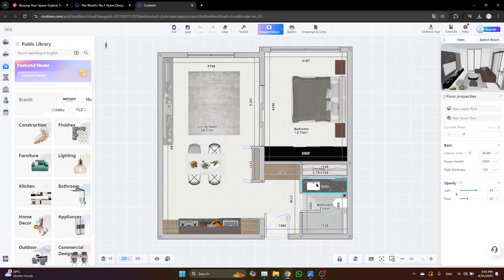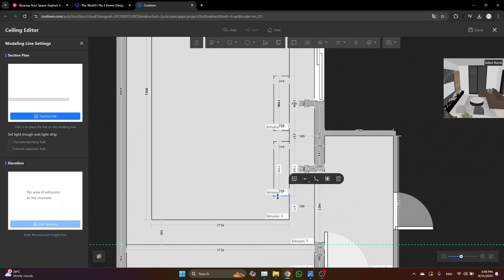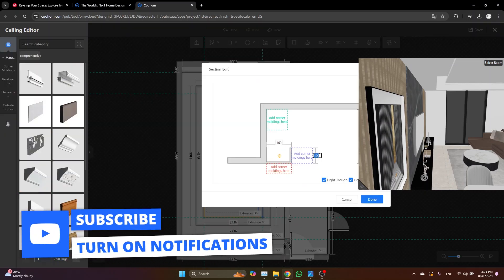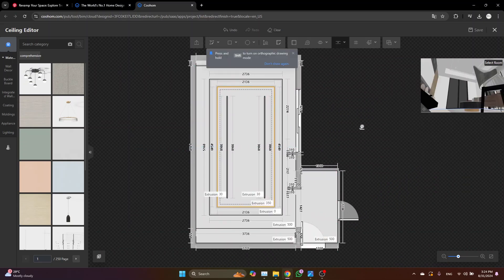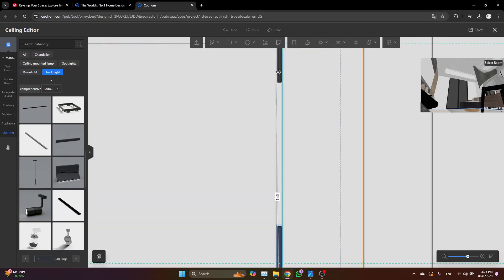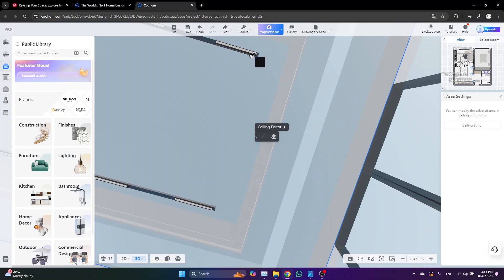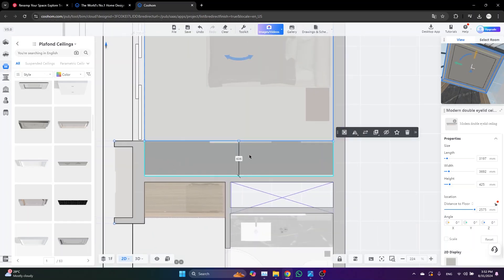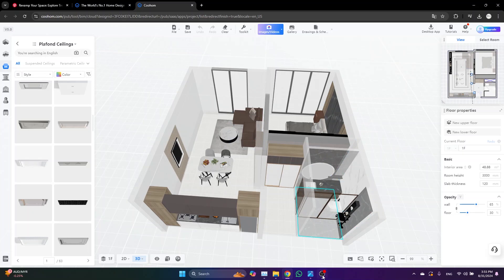Tutorial 07 - Creating Stunning Custom Ceiling Designs in Coohom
👉 Unlock limitless design possibilities with Coohom's Elite Plan—experience premium features, advanced tools, and unmatched flexibility for creating top-tier interior and outdoor design projects

in this tutorial, I’ll show you how to design custom ceilings in Coohom that elevate your interior spaces. From choosing shapes and materials to incorporating lighting elements, you’ll learn how to create visually striking ceilings that complement your overall design. Whether you want a sleek modern look or an intricate classic style, this tutorial will inspire you to add that extra touch of elegance to your rooms!